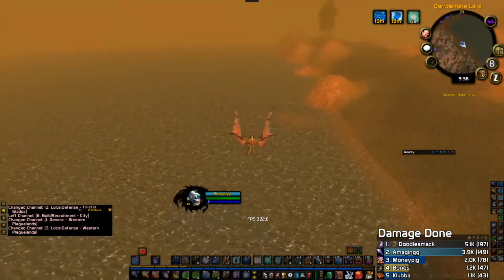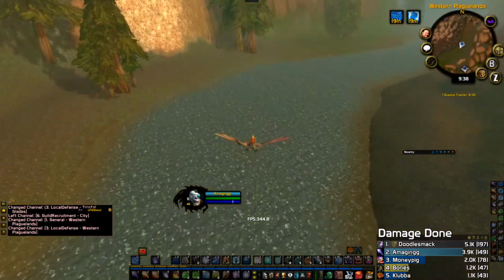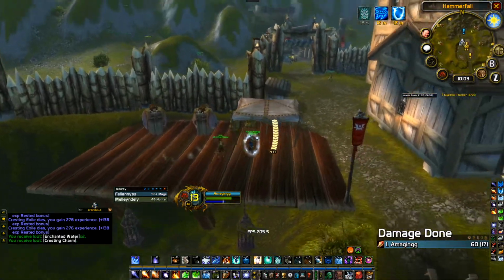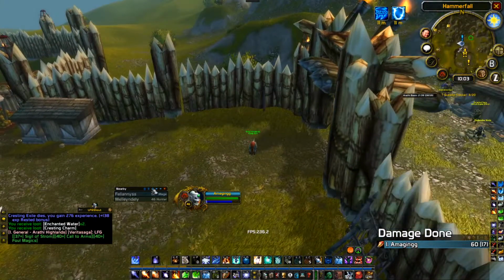Classic Mage PvP Leveling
Preping the best pvp class for TBC